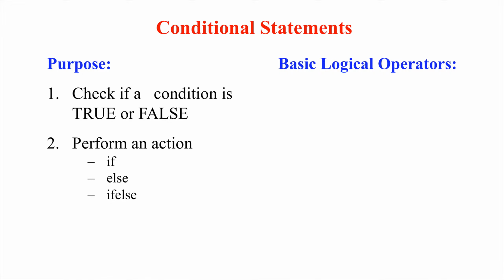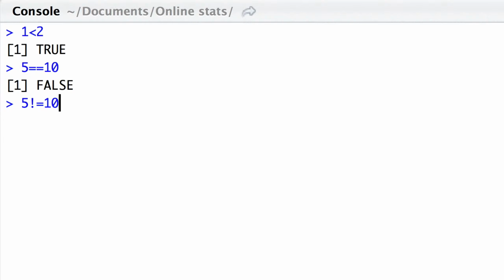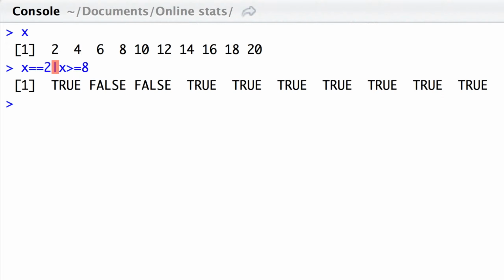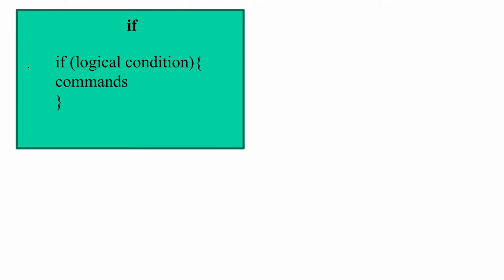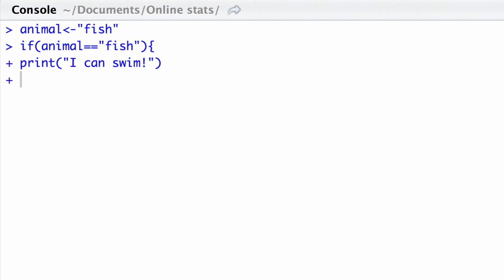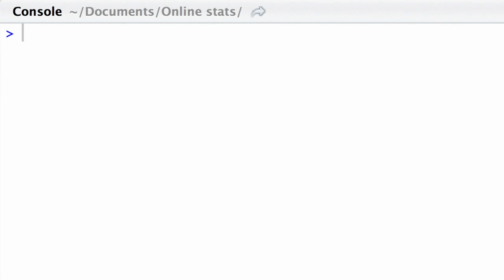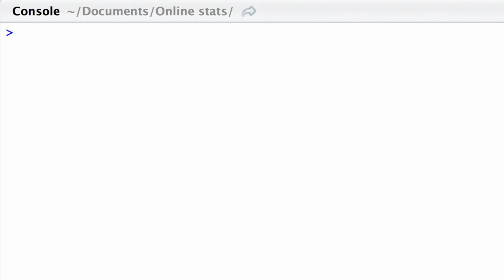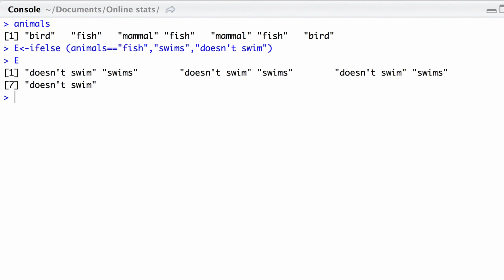Conditional Statements in R